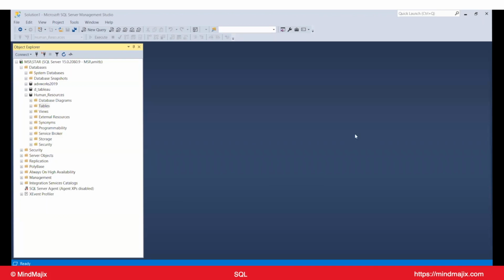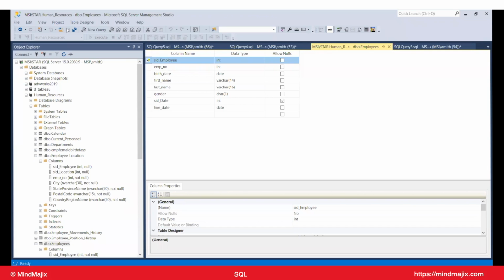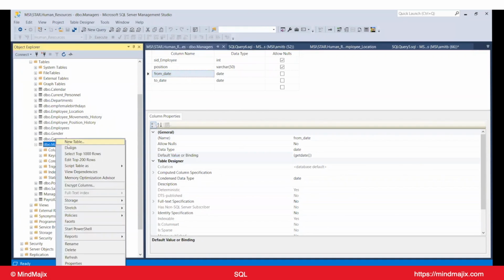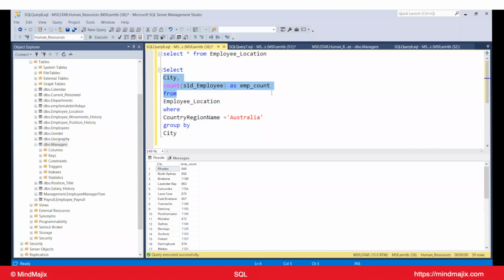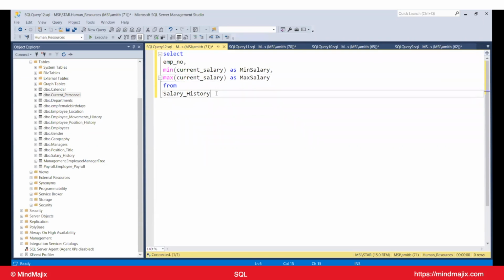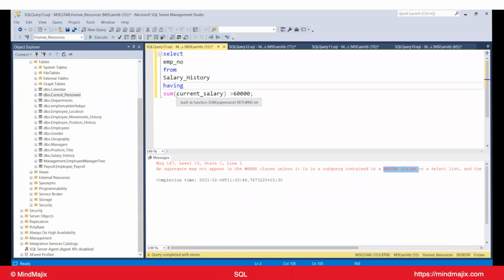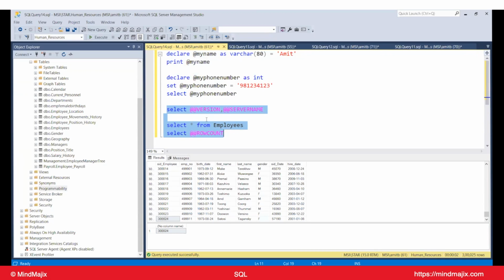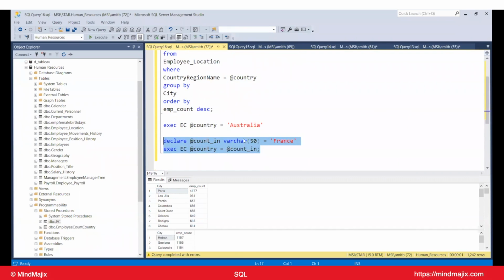SQL Aggregate Functions | MIN | MAX | COUNT | AVG - MindMajix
MindMajix SQL Server Training furnishes students with the knowledge and skills to design and develop the SQL Server database. The course focuses on the primary features and tools of SQL Server for developing a database. You’ll understand how to alter tables using T-SQL and work with JOIN statements, SQL queries, indexes, triggers, transaction types, and more.

🔑 KeyFeatures :

👉 24/7 Support.
👉 Real-life Projects.
👉 Get Certified.